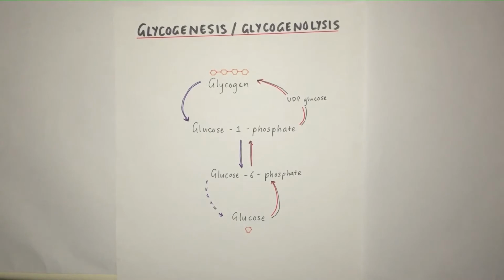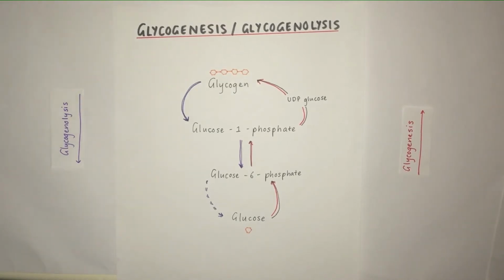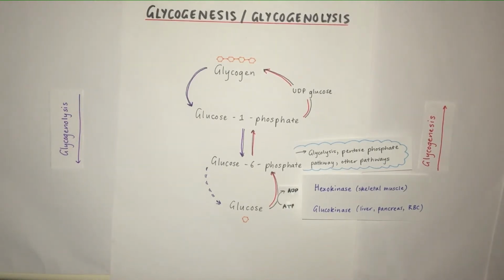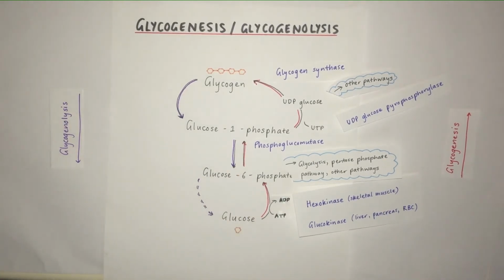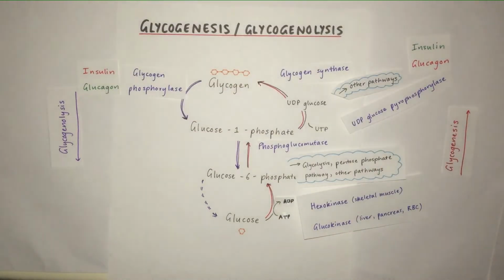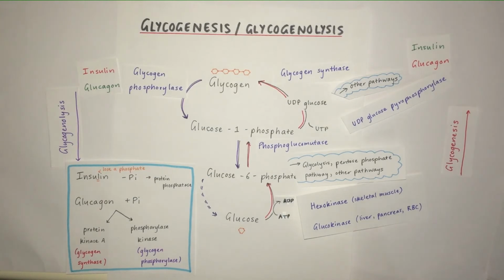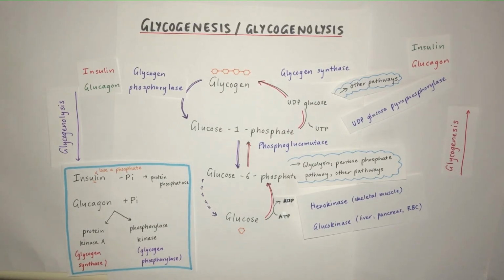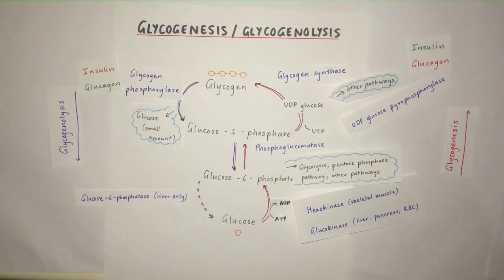Glycogenesis and Glycogenolysis | Biological Chemistry | Video 14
This video explains glycogen formation and glycogen breakdown.